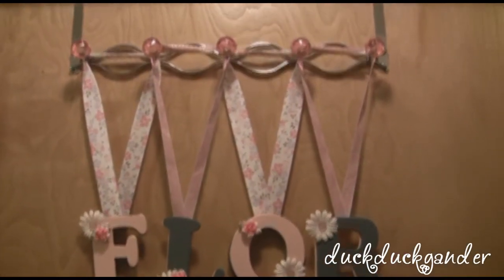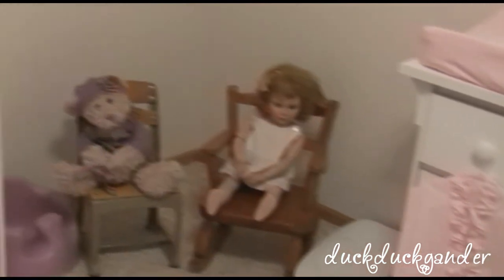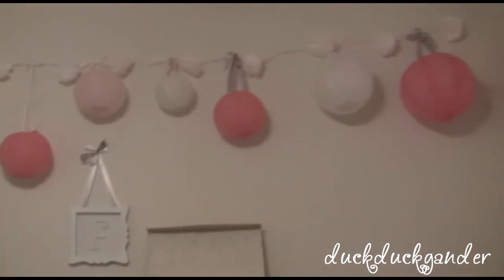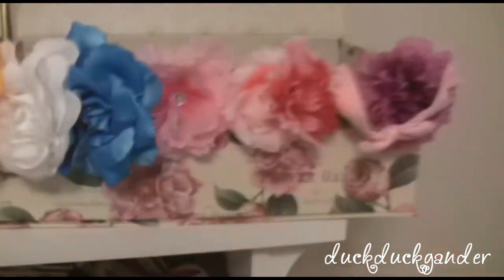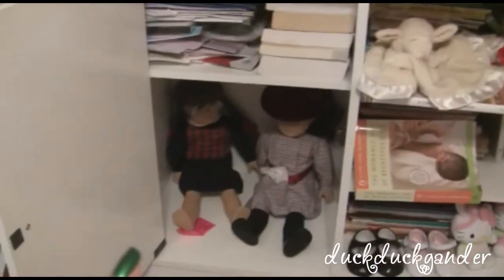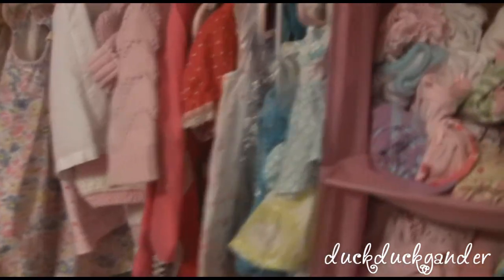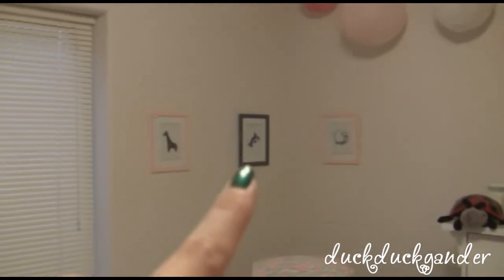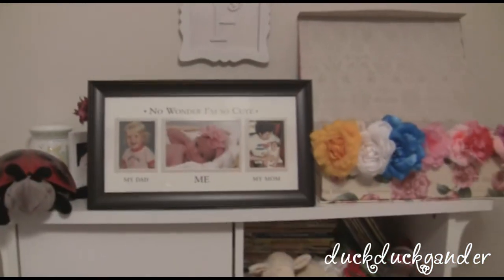Flor's nursery tour